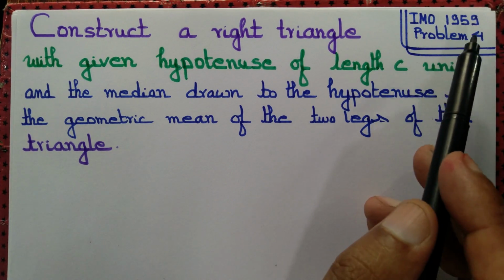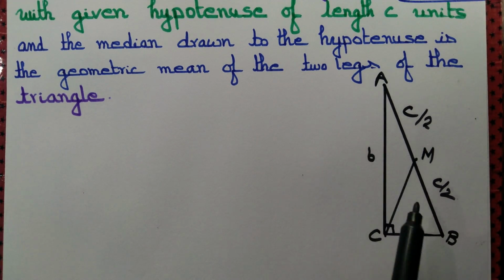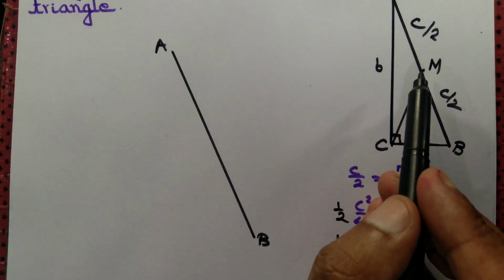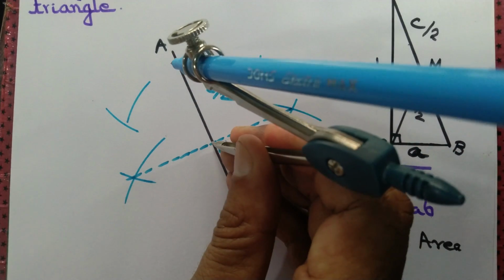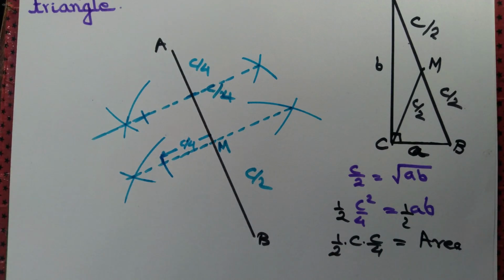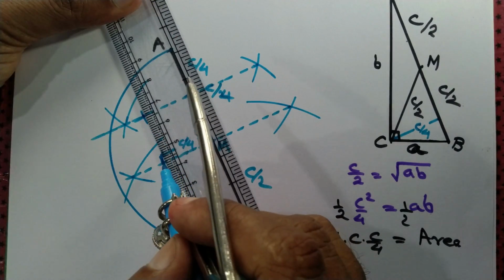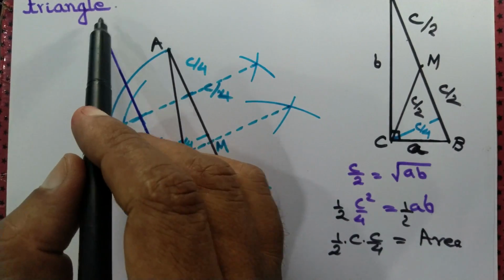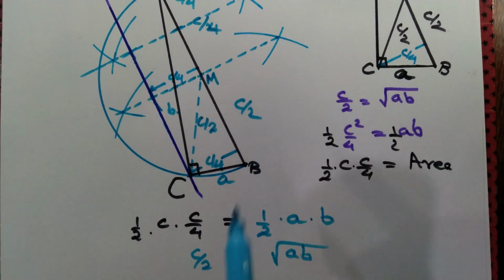Construct a right triangle, Problem Number 4, International Math Olympiad 1959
In this video, we construct a right  triangle with a given length of hypotenuse and length of median to hypotenuse being equal to the geometric mean of the length of perpendicular.